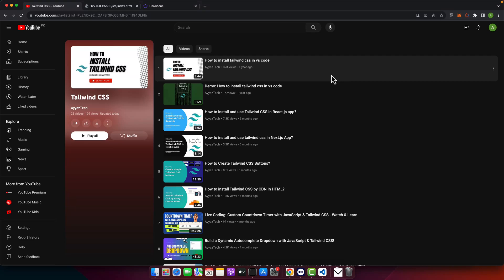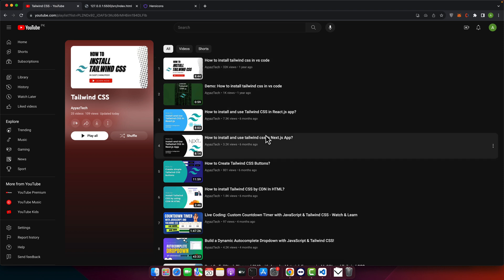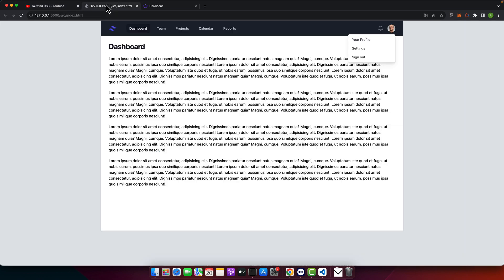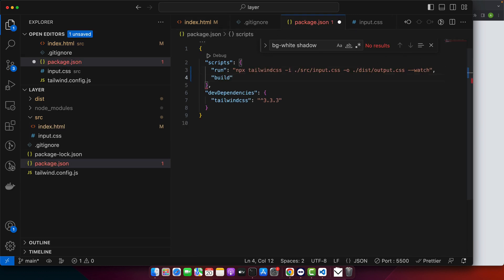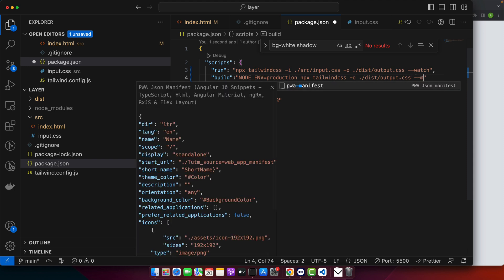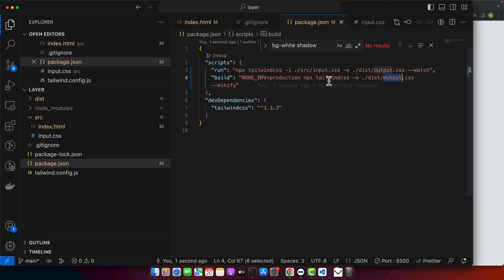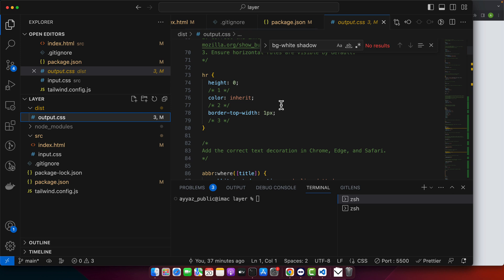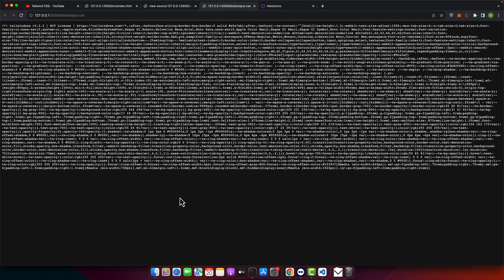How to use tailwind css for production?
Hostinger offers:
- Easy-to-use control panel
- 24/7 customer support
- 30-day money-back guarantee
- And more!

As I covered the best practices and essential steps to optimize a Tailwind-based project for production, I emphasized the importance of setting up the project, creating a production-ready CSS file, and ensuring performance by minimizing the file size.

Chapters:
00:00 - Introduction to Tailwind project optimization
00:54 - Setting up the build command in package.json to generate a minified CSS file
02:25 - Including the output.css file in index.html for production
02:58 - Benefits of an optimized Tailwind CSS file for performance
03:00 - Reminder to subscribe and engage with the content on the YouTube channel